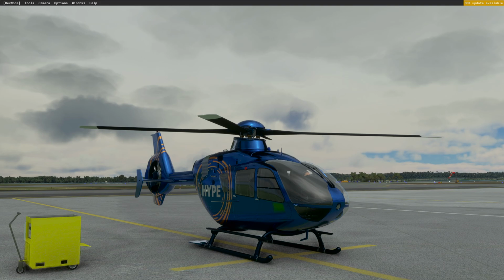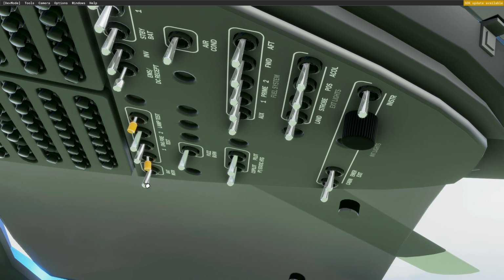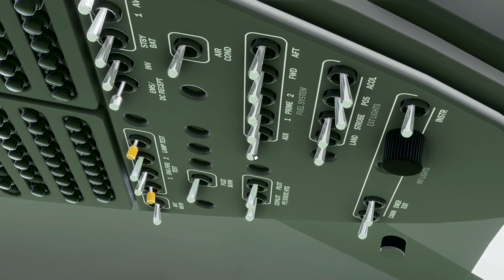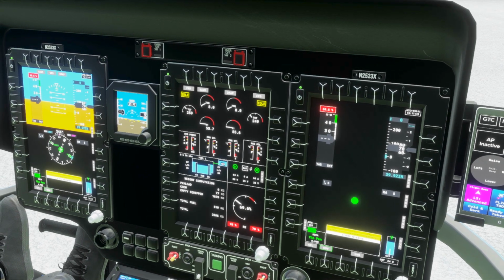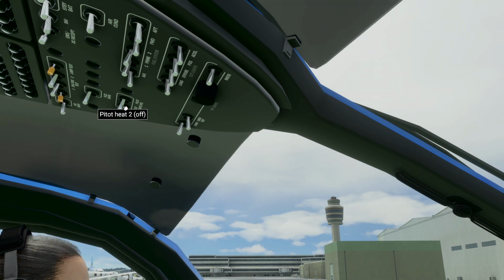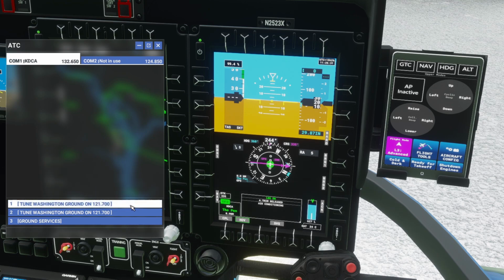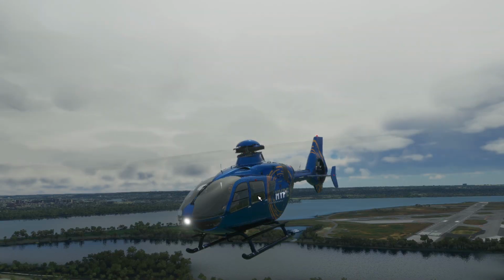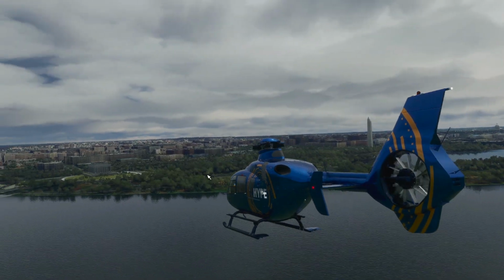(Updated) H135 Mod - FS2020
In this video, we will take a look at the updates for the free Airbus H135 mod for FS2020. The mod was nice from the start, and now it's even better!